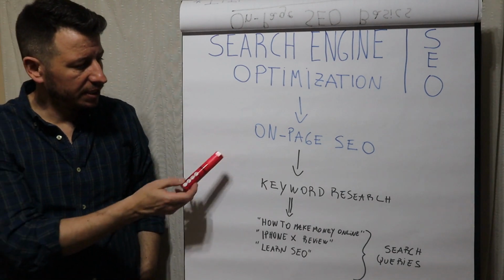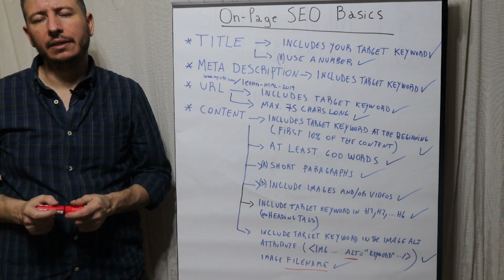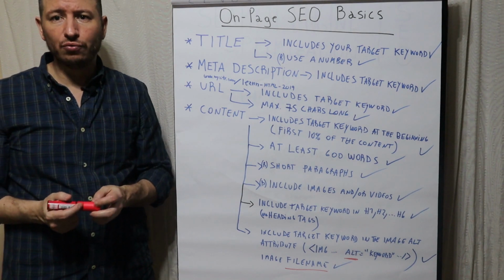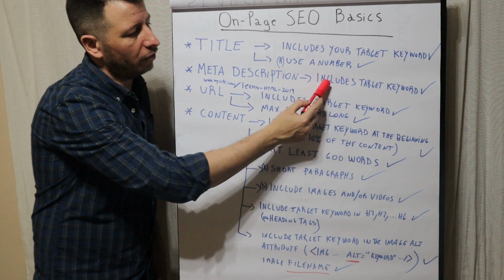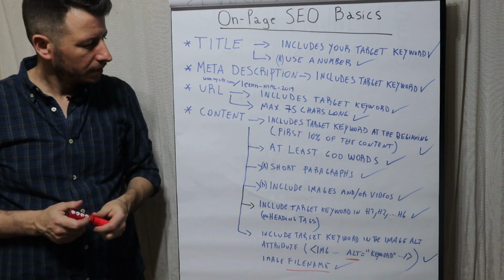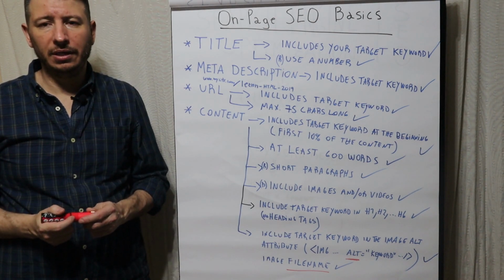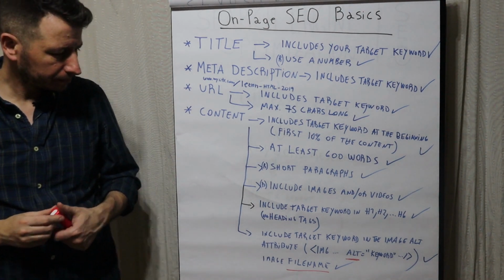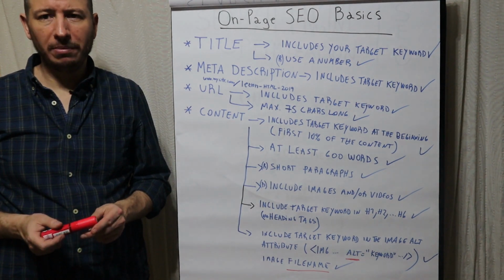How to Rank for a Keyword in Google in 2020 | Learn On-Page SEO basics